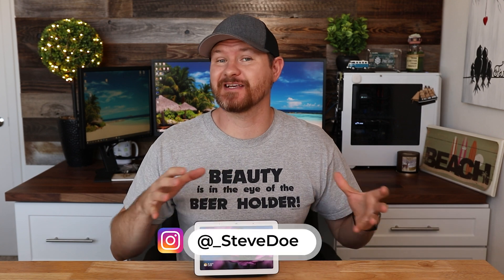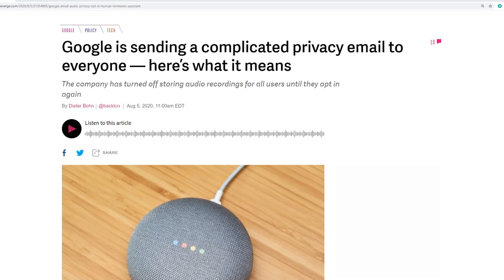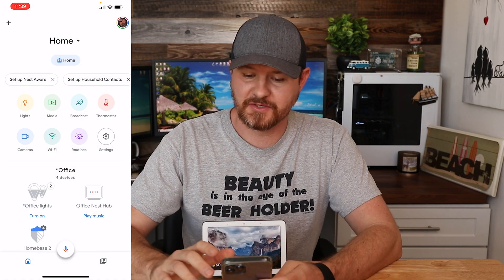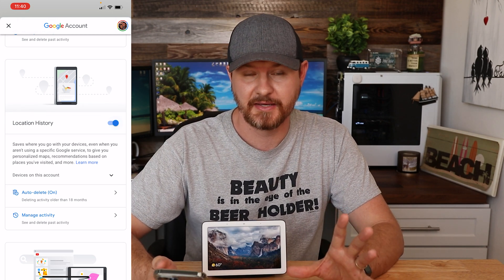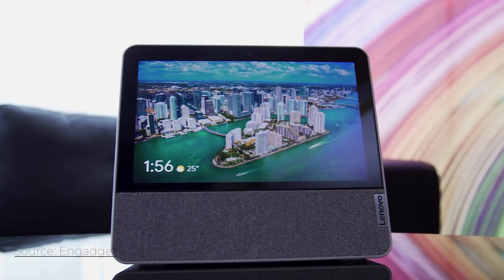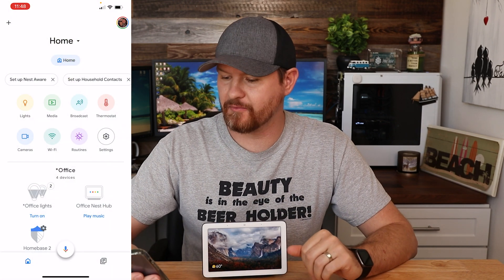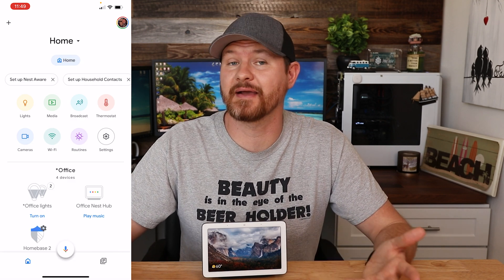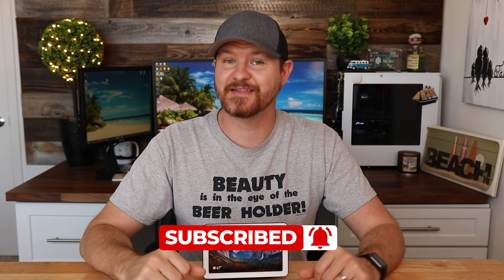Protect Your Data – 5 Google Assistant Settings to Turn Off Now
PRODUCTS:
► Google Nest Hub (2nd Gen)
► Google Nest Hub Max
► Google TV Streamer 4K
► Google Home Mini
► Nest Doorbell Battery
► Nest Doorbell Wired (2nd Gen)
► Google Nest Cam Battery

Top Tech Deals:

TIMELINE:
0:00 Intro
1:14 Feature #1
2:54 Feature #2
4:24 Feature #3
5:11 Feature #4
6:06 Feature #5